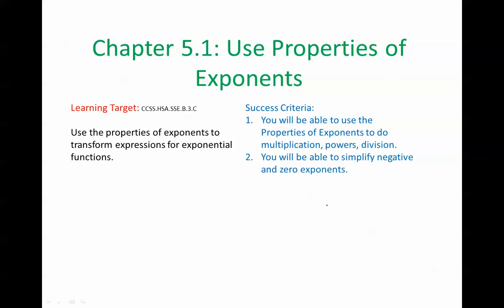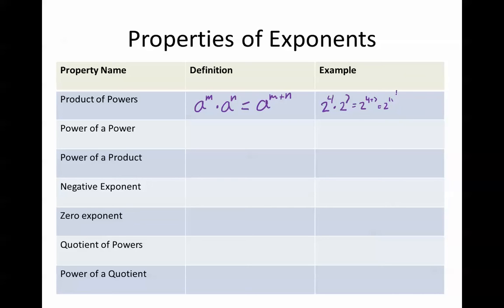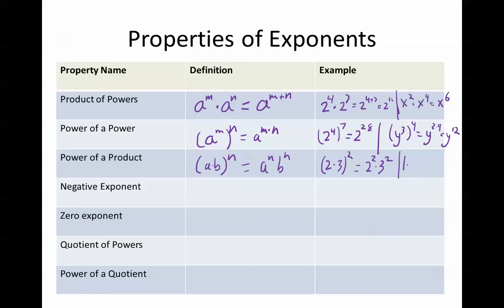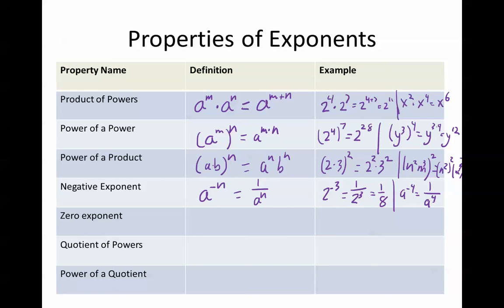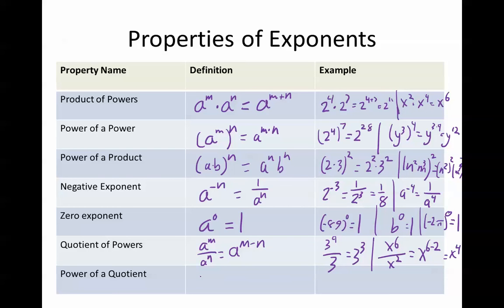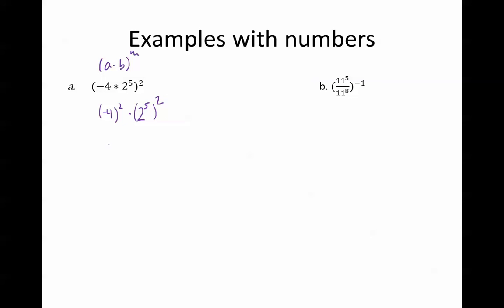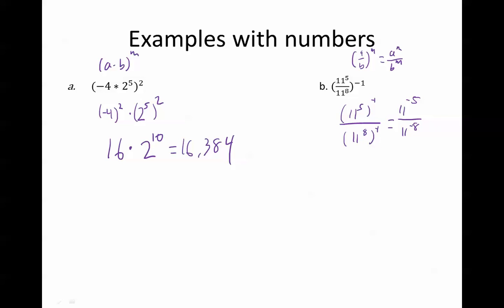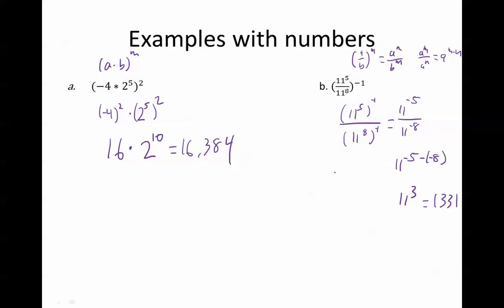Adv. Alg. Chapter 5.1.1. Properties of Exponents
In this video, we do a few examples of each of the properties individually, then do 2 examples where we combine a few properties.